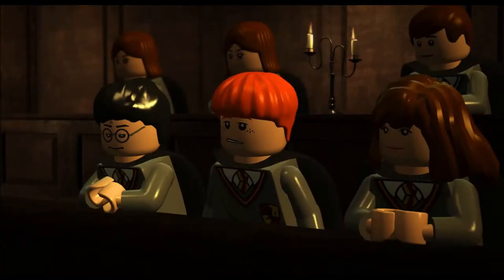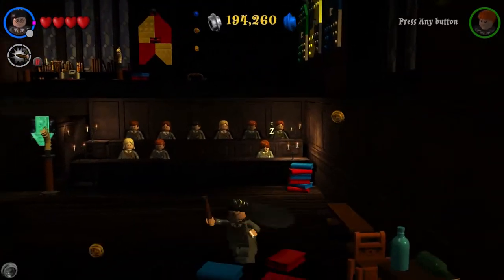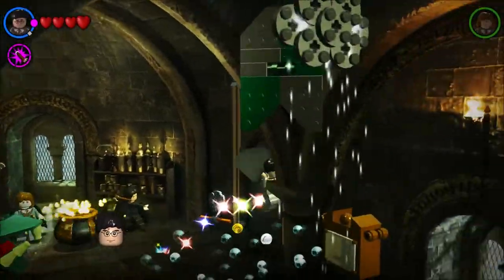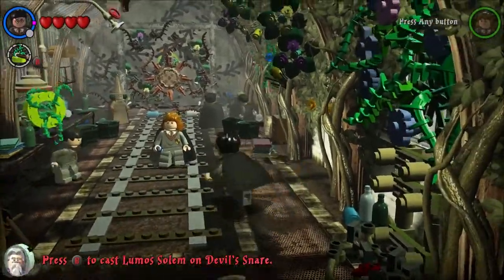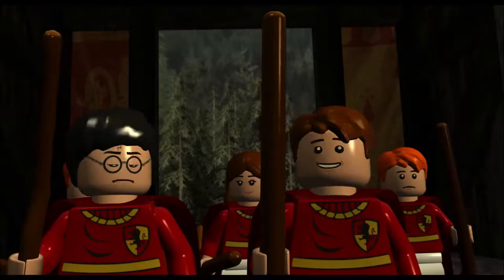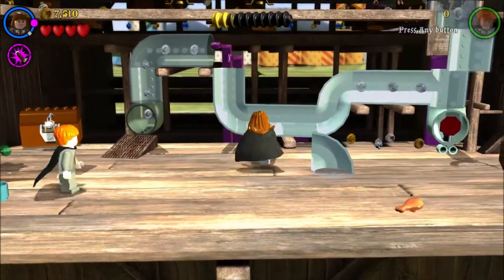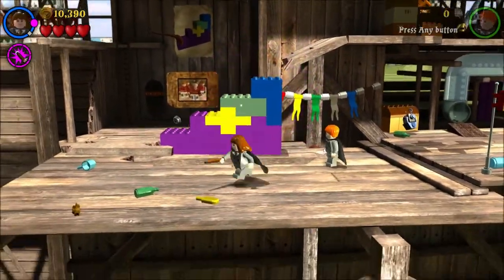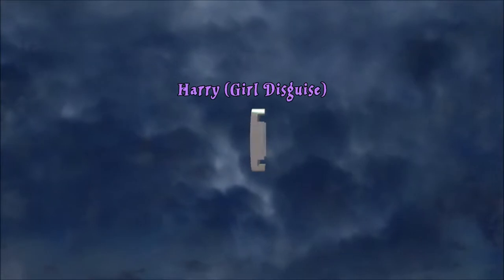LEGO Harry Potter Collection - A Jinxed Broom! - #3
Continuing LEGO Harry Potter Collection gameplay through the story on level 3: A Jinxed Broom! Its time for Quidditch and Harry's first match, but the situation get shaky as his broom becomes jinxed, so Hermione and Ron try to draw Professor Snape's gaze.

Xbox - FallenRedZeo